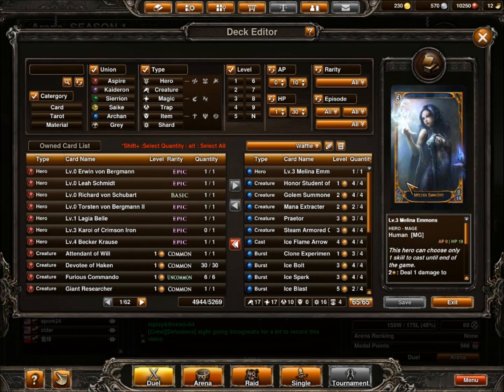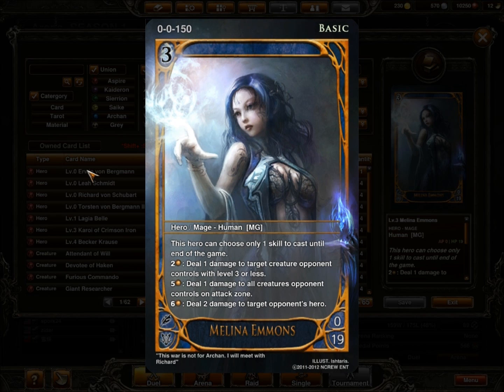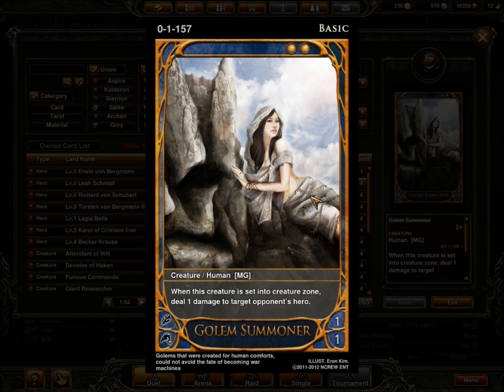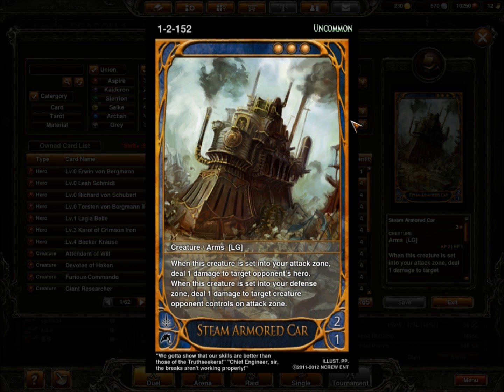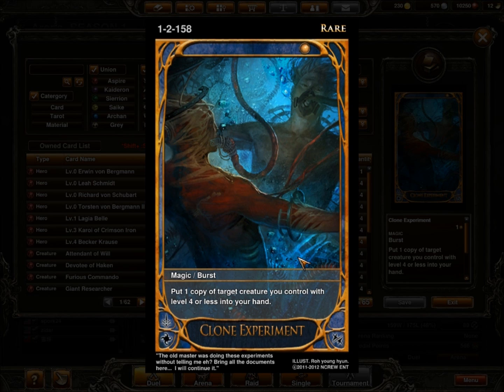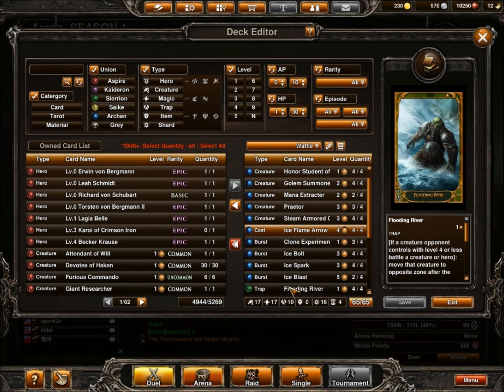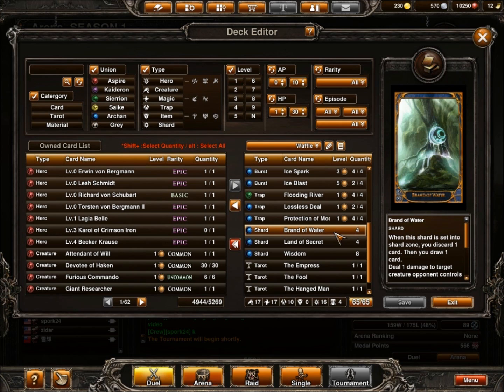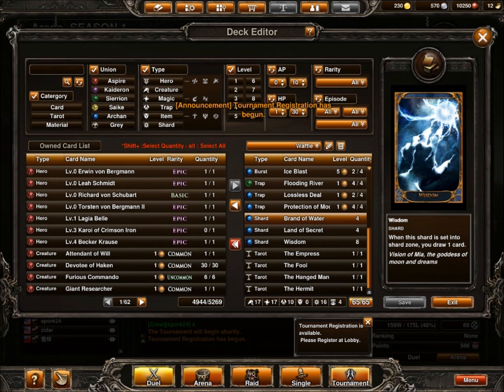Carte Deck Talk - Delusions's Archan Direct Damage Deck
Hey all Delusions is back this time with a deck of my own design once again =D Its a hero burn deck of sorts!  Hit me in game!

~Delusions